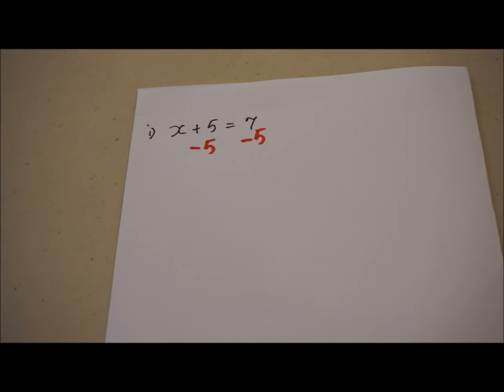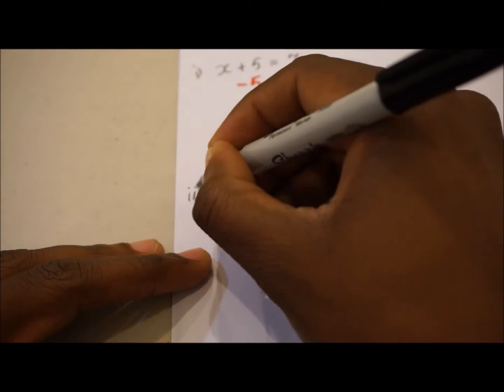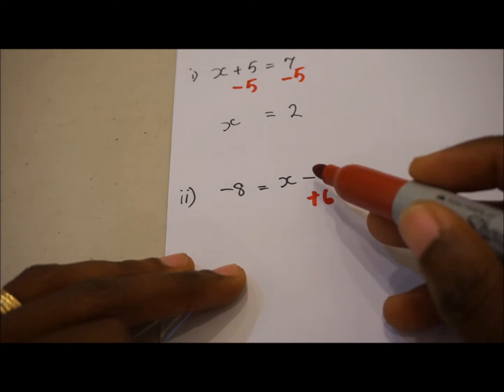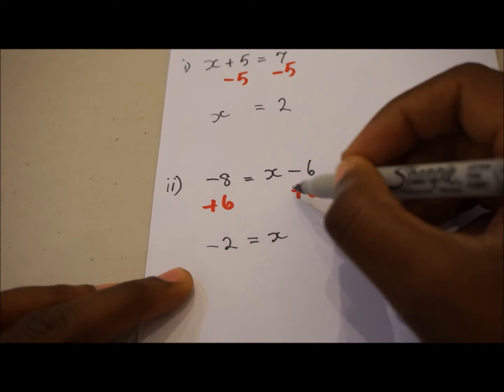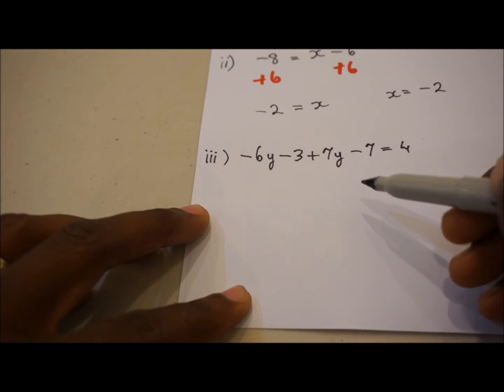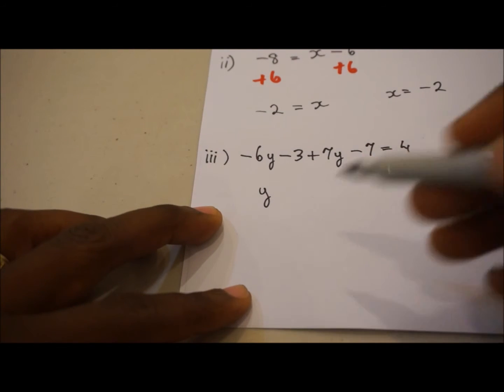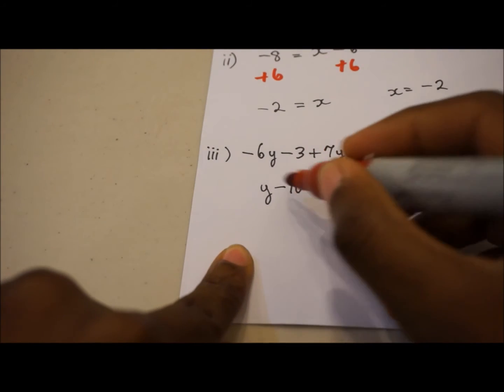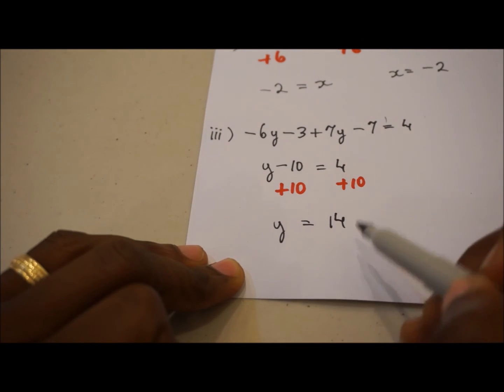addition principle of equality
Learn to solve for an unknown variable by addition and subtraction.